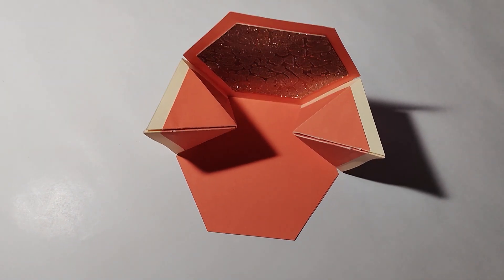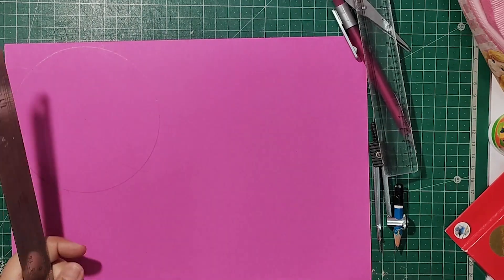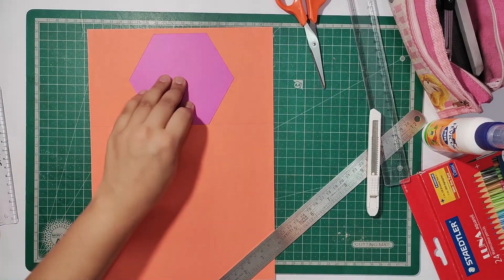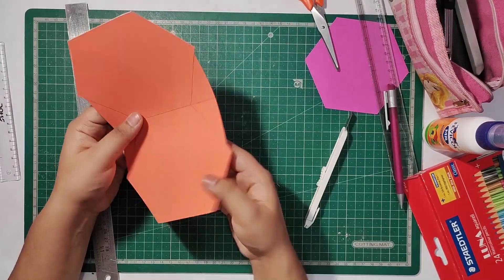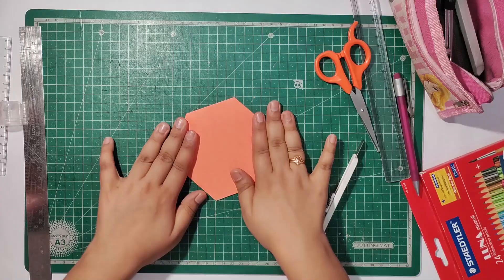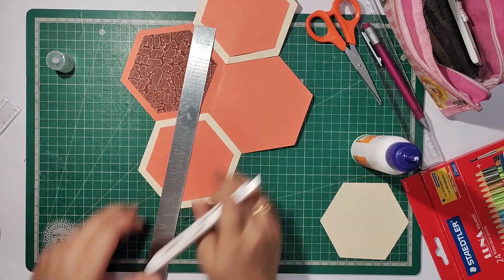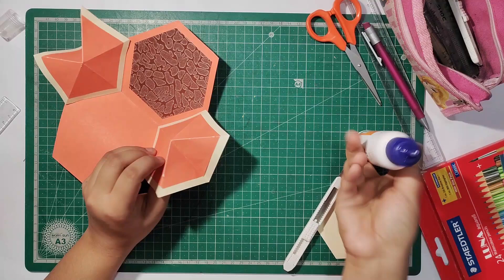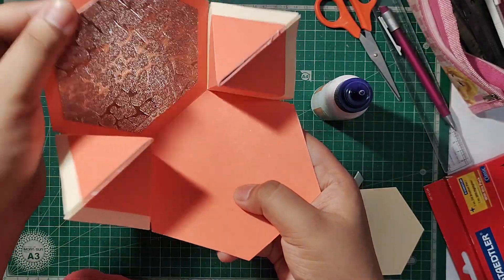Last Minute Gift Ideas | Friendship Day Cards | Gift for Any Occasion | Easy DIY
Hii guys welcome to the stylize craft. In this video, you will learn to make two very simple and classy last min gift ideas for any occasion.